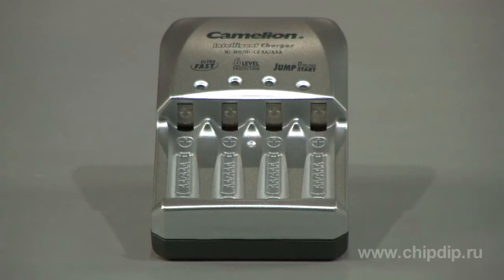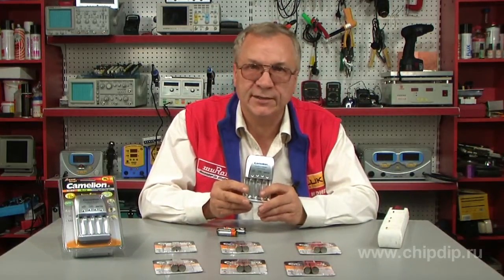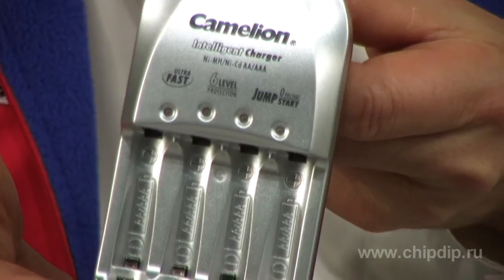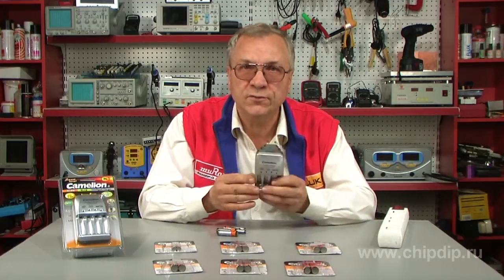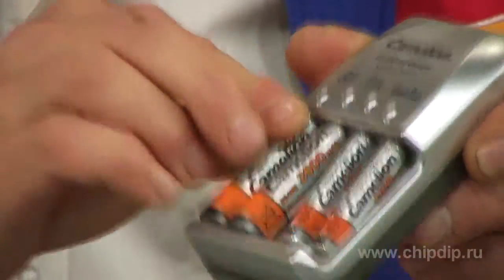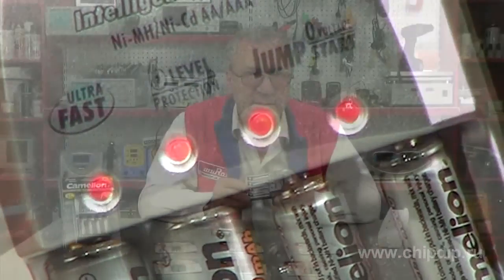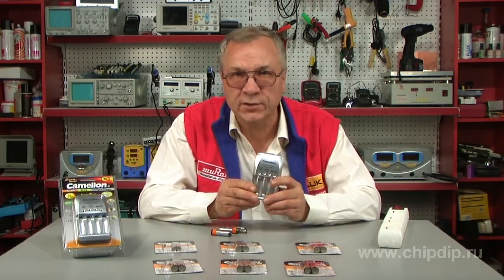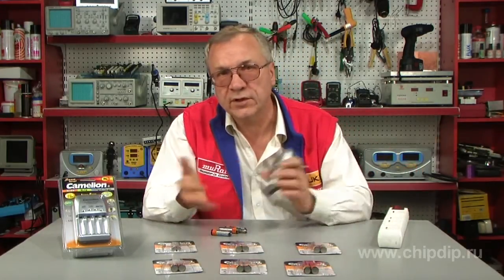Battery Charger Camelion BC-0905A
Battery Charger Camelion BC-0905ACamelion BC-0905A is a smart charger designed to charge one to four nickel-cadmium or nickel-metal hydride batteries, sizes 2A and 3A. It is manufactured using an advanced microprocessor technology. This charger will enable you to get quick and easy to use battery power for a long time. The charger has 6 levels of protection.- The charging stops when the battery is full.- Temperature control- Protection against overheating- Protection against polarity reversal- Protection against non-polarity.- Short circuit protection. The indicator will flash and the device will be disabled if there is a short circuit in the battery. There is protection against faulty and non-rechargeable batteries.Insert batteries into the slots, connect the device to the power network. Red light of indicators signals that charge has started. If the lights are flashing, you may have inserted a defective battery. Battery charging time is from 13 hours to 1 hour, depending on battery size and capacity. Maximum charge current for 2A is 1000 mA, for 3A - 600 mA. When the light turns green, this means that the batteries are fully charged. Unplug the device and remove the batteries.